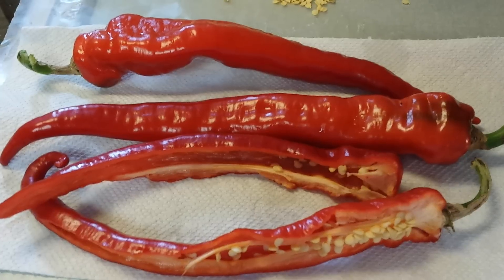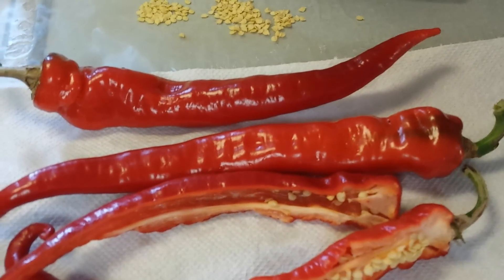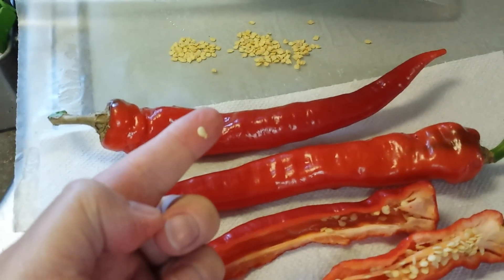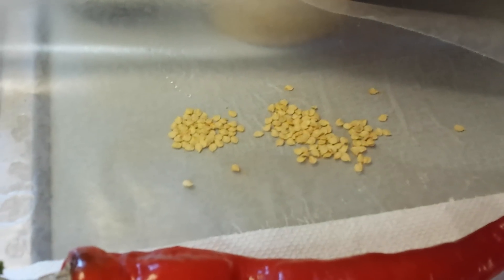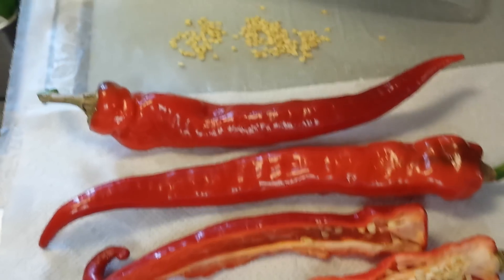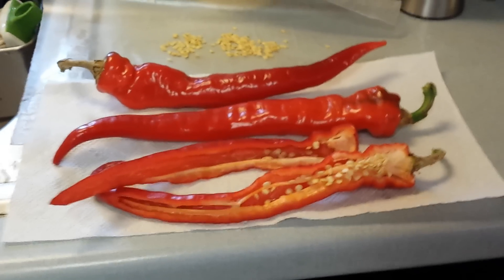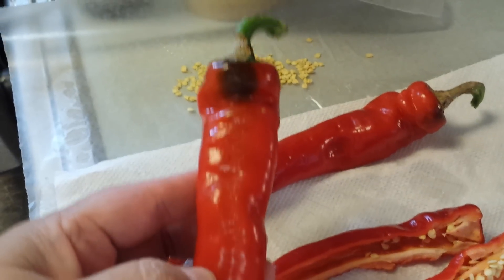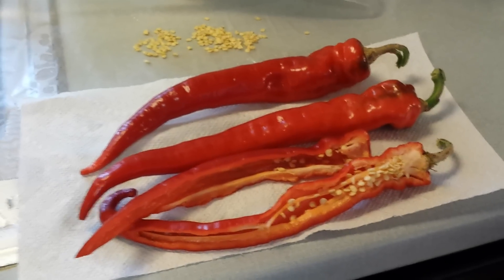My Favorite Sweet Red Pepper To Grow - Jimmy Nardello Pepper Review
Get your organic, heirloom Jimmy Nardello Sweet Pepper seeds here. You'll love them!
If you're a gardener, you'll want to order this sweet pepper seed! In this video, I review all about one of my favorite sweet red  peppers to grow called Jimmy Nardello. I highly recommend this pepper for growing. You can easily save seeds from this pepper every year and never have to buy sweet red peppers again!

💗 Join our Vegetable Winter Sowing / Milk Jug Sowing training and support group - Learn How To Grow Your Seedlings Outdoors in the Snow or Cold in Repurposed Milk Jugs for Spring Seedlings!

Sheryl’s Grow Mart
For more info on the products Sheryl uses in her garden and recommends in her videos, visit Sheryl’s Grow Mart at:

My Favorite Sweet Red Pepper - Jimmy Nardello Pepper Review

► Secret to Making Leafy Greens, Lettuce Last 5-10x LONGER, Stay Crisper!

► Sugar Snap Pea Bandits BAMBOOZLED! Are Your Sugar Snap Pea Seedlings Being Wiped Out By Critters?

► 3 Big Seedling Reveals - Watermelon, Butternut Squash, Zucchini Grown in Mini Greenhouses

13 Amazing Benefits of Winter Sowing to Grow (Almost) F-R-E-E Food For Your Family

Sheryl
JuicingGardener